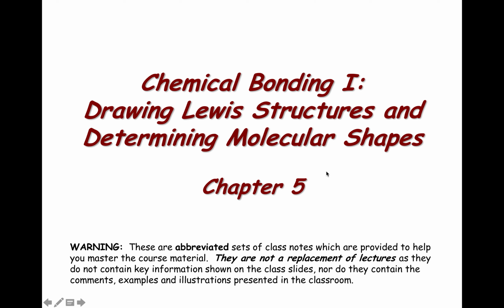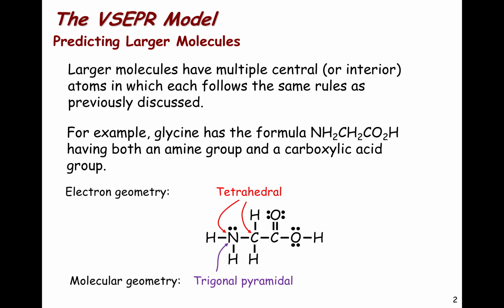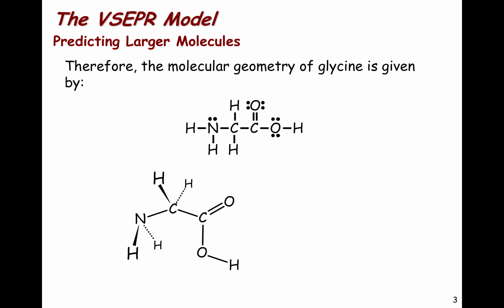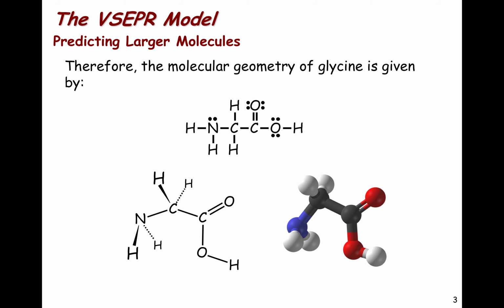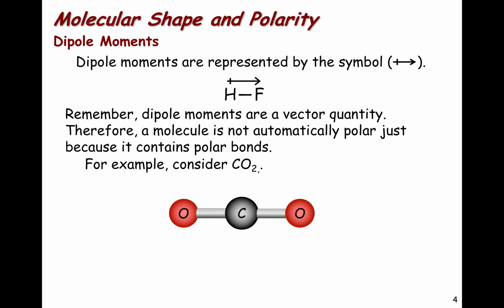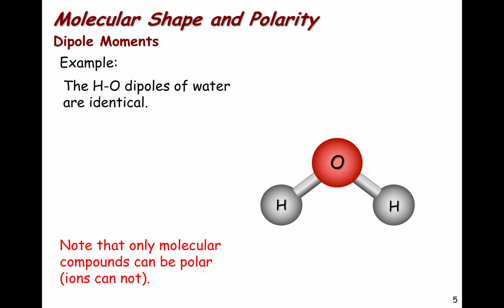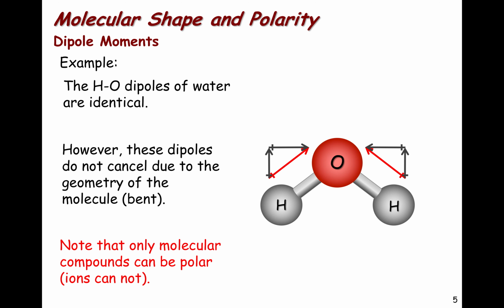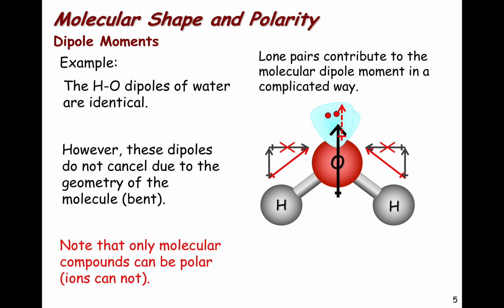CH 5.10 Dipoles I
This video describes how to determine if a molecule has a dipole.